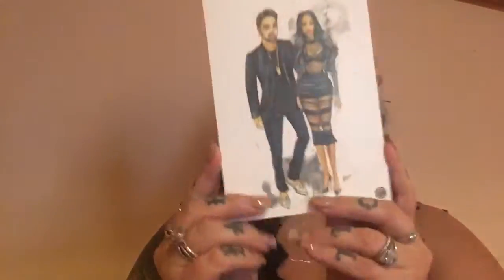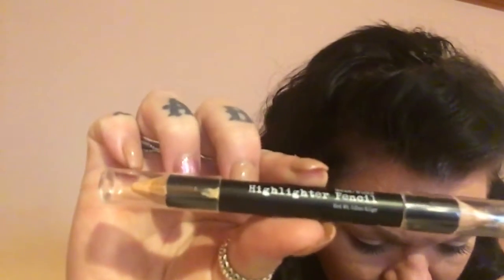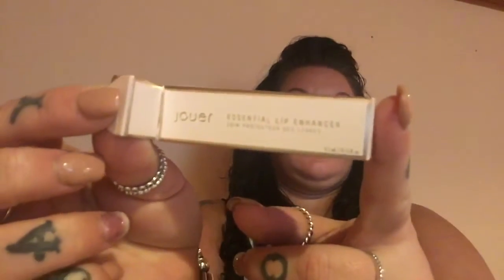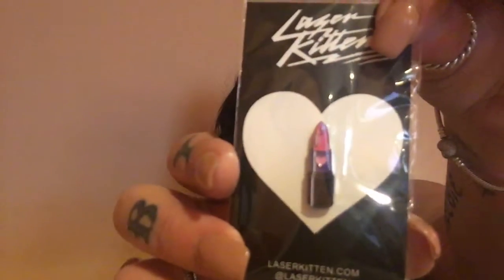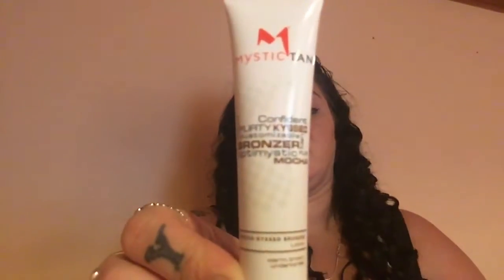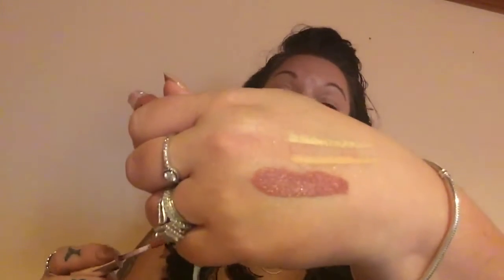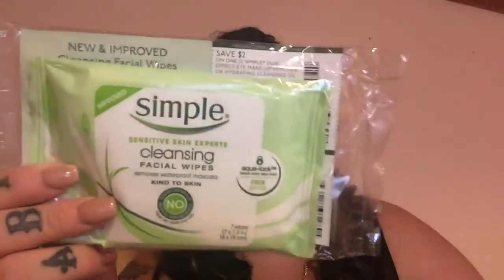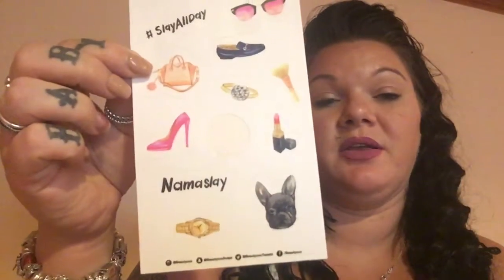September Fall BeautyConBox